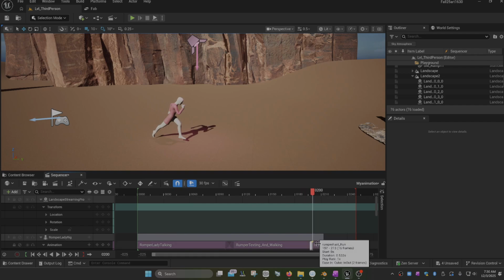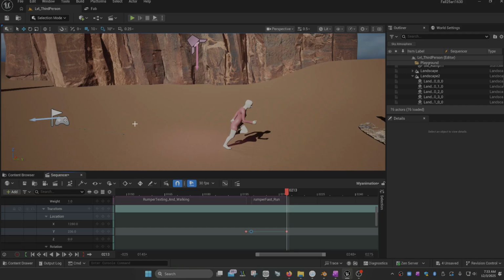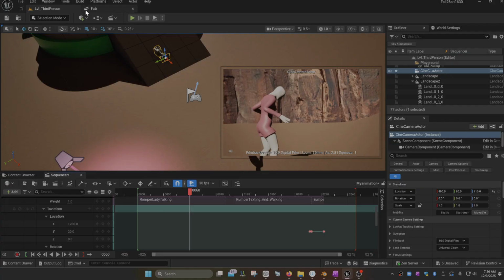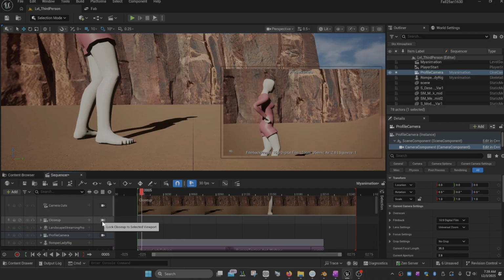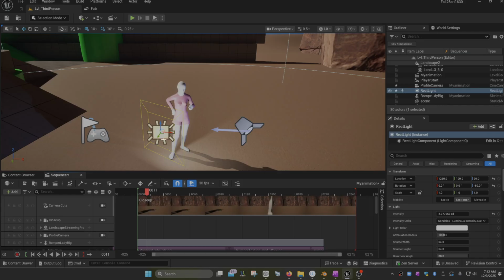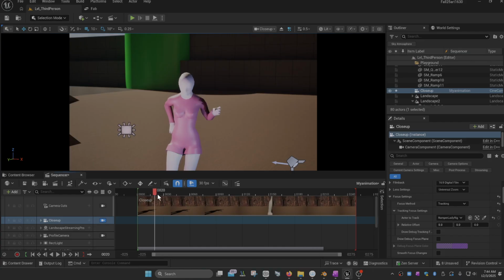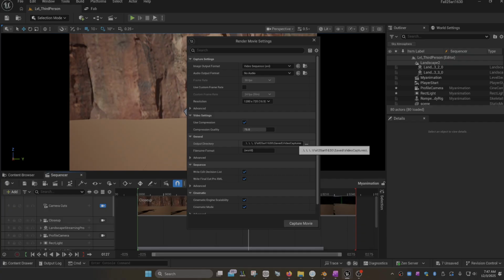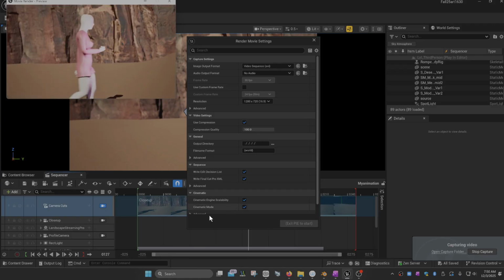Lights Camera Action! Directing the eye staging.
You now become the photography director and tell us what to look at when, by using lights, camera position, and cuts.